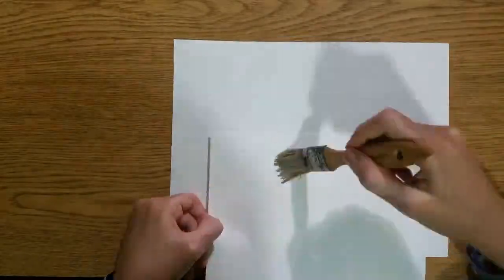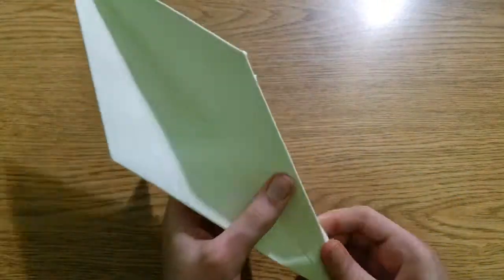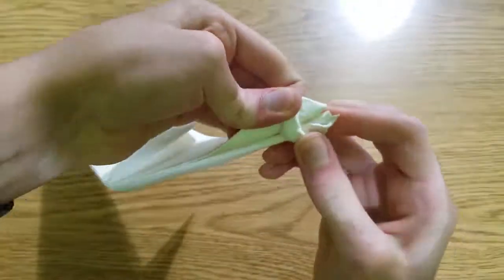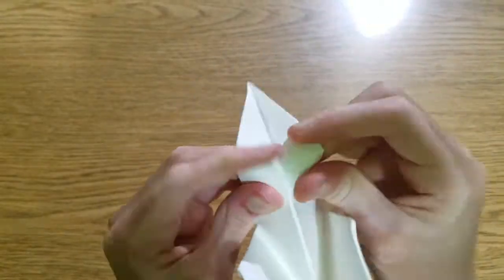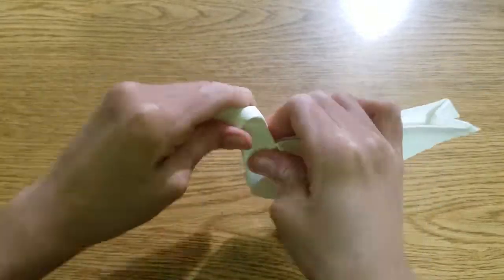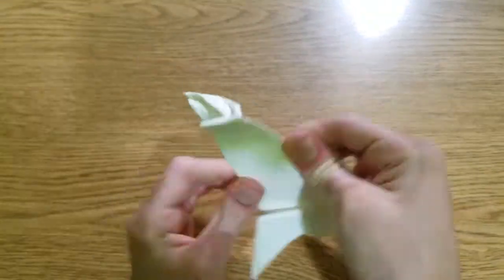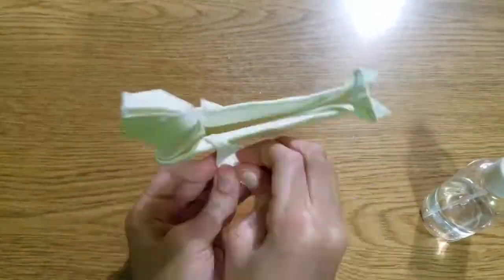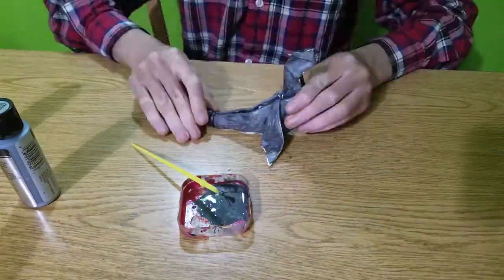Making an origami seal sculpture - Origami seal tutorial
Origami seal designed and folded by me.
Thick paper is best for this. I used two sheets of card stock glued together. I think some kind of watercolor paper will be good but I never used it. Please show me a pic if you folded it!

Happy folding! :D